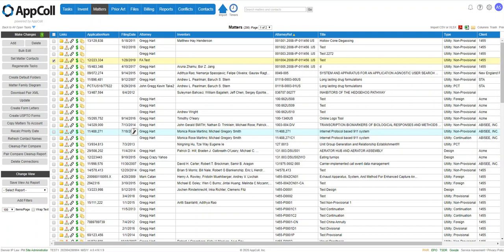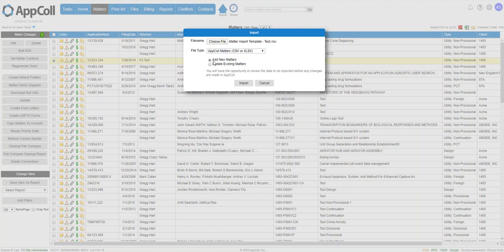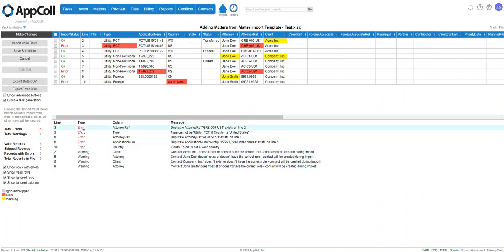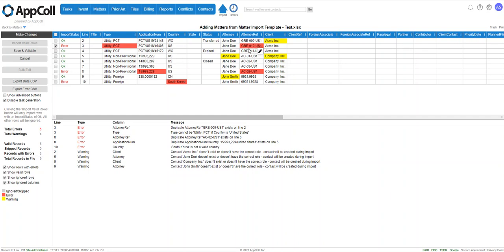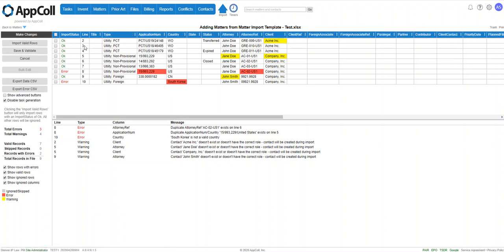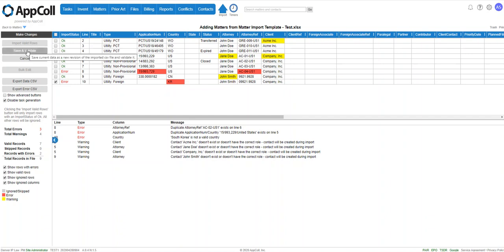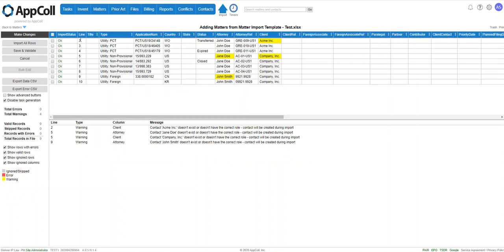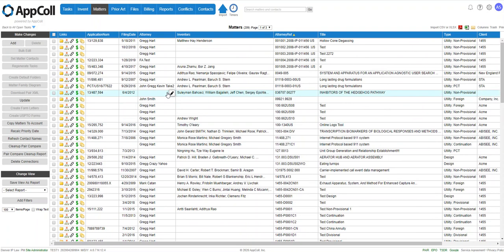Import Matters from a Spreadsheet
This video focuses on importing matters into AppColl from a spreadsheet. Any errors can be fixed from within AppColl.